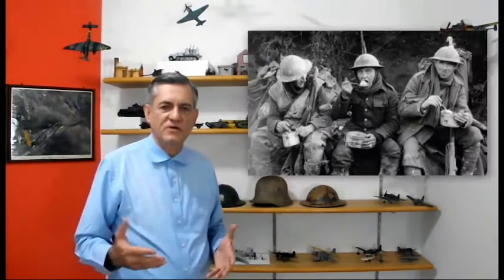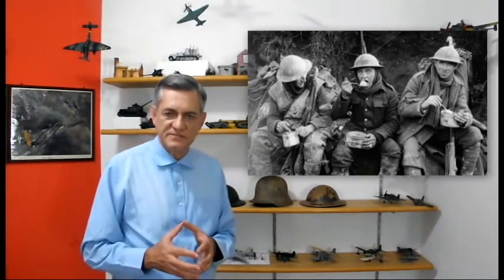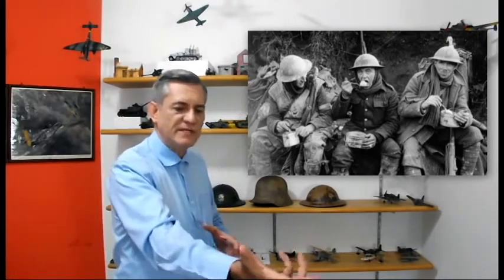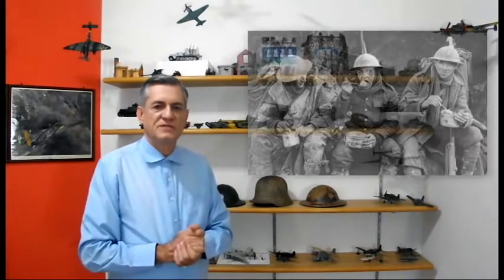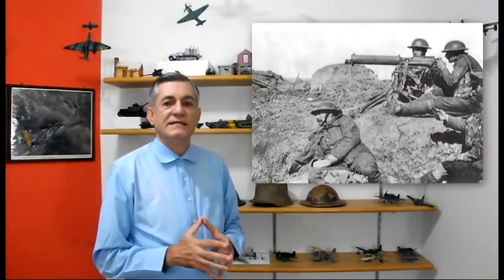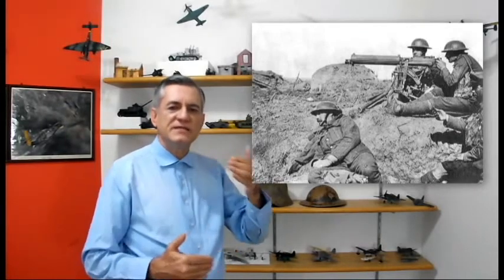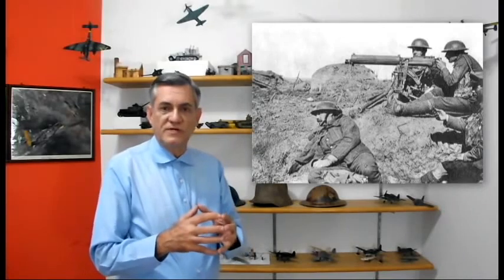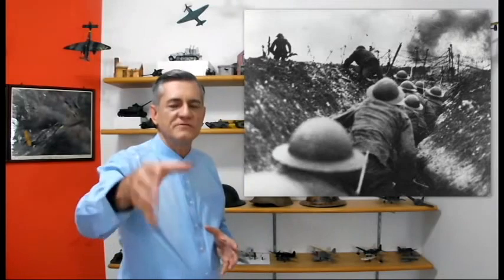Especial: A guerra que acabaria com todas as guerras.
Especial sobre a 1ª Guerra Mundial.